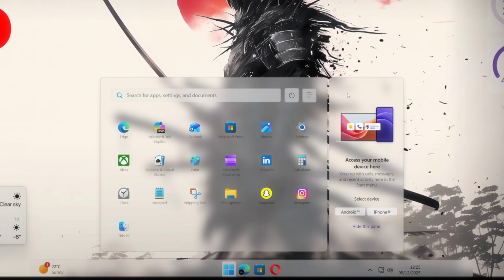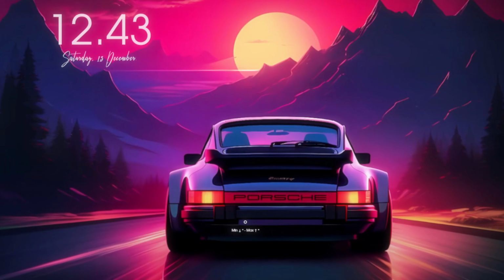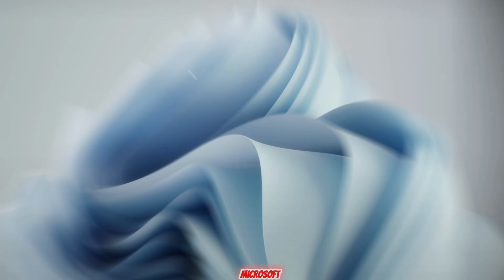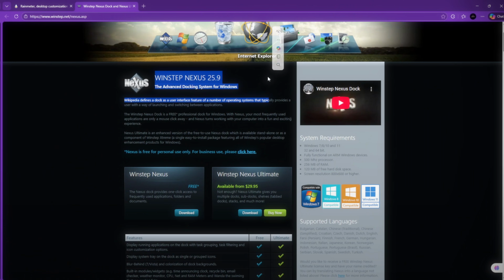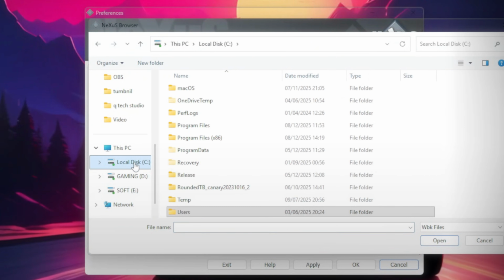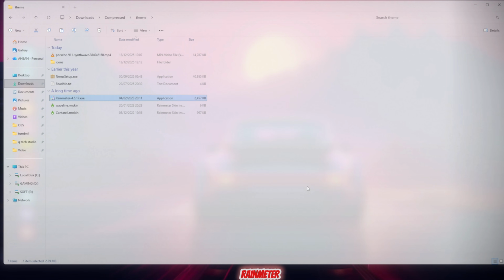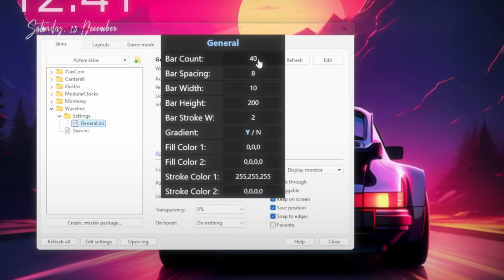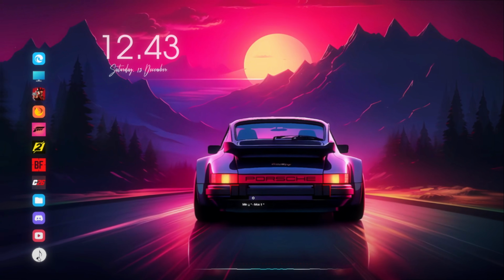Make Your PC Look AMAZING | Liquid Taskbar, Start Menu & Live Wallpaper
Give your desktop a completely new and premium look with this Epic Car Theme Desktop Setup 🚗🔥
In this video, I’ll show you how to transform your PC into a modern, clean, and stylish car-themed desktop using simple steps.

This setup is perfect for:

Windows 10 & Windows 11 users

Aesthetic & modern desktop customization

Rainmeter car theme setup

You don’t need advanced skills — just follow the steps and your desktop will look INSANE in minutes!

💡 What you’ll get in this setup:

Car-theme wallpaper

Smooth curved design

Clean modern layout

Stylish color gradient background

Eye-catching desktop look

👇 All required files are included below

📂 All-in-One Setup Files (Google Drive)

📁 This folder includes:

Car Theme Wallpaper

Required Skins / Files

Setup Resources

Easy-to-use assets

💬 Comment “YES” if you want more themes